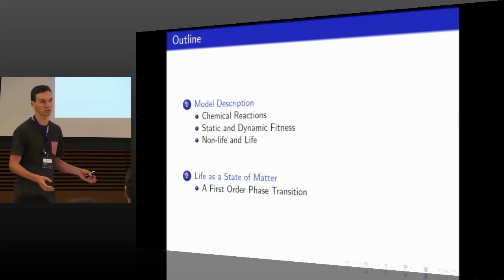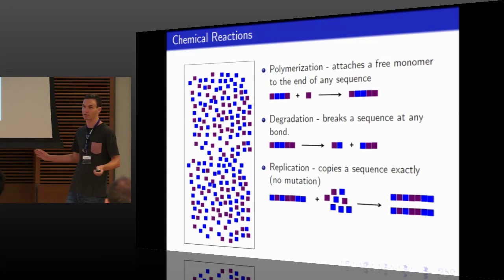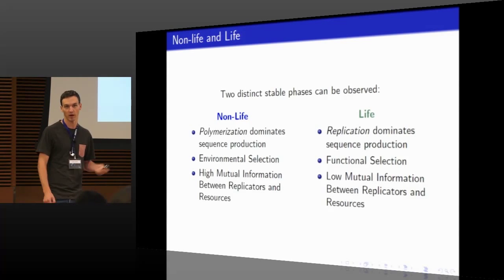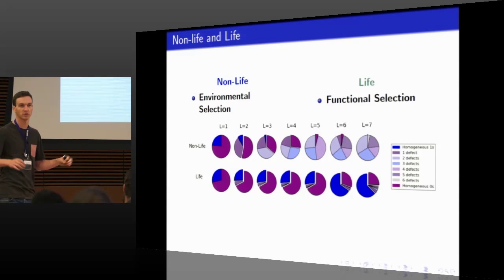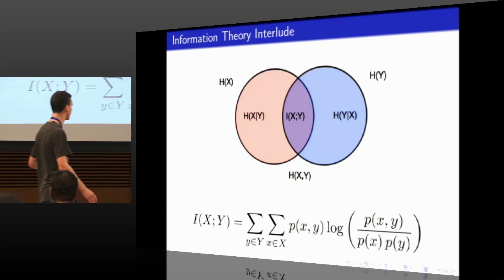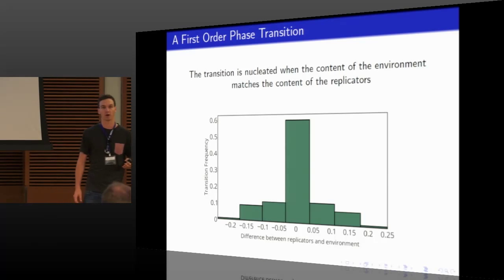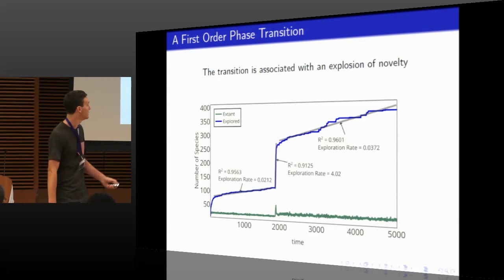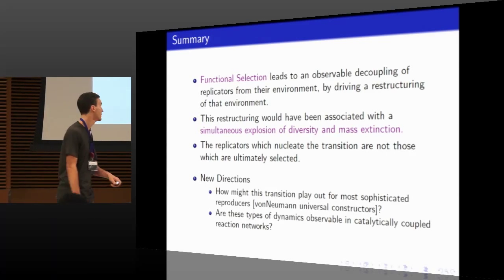AbGradCon 2015 Day 2 Cole Mathis